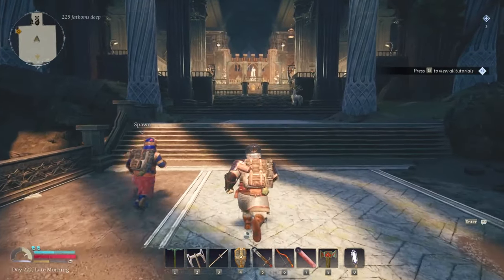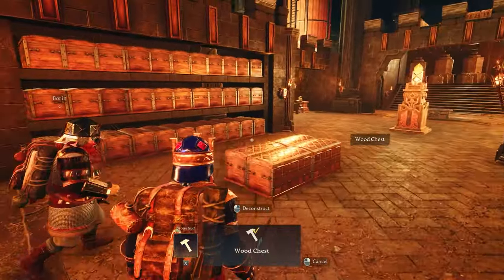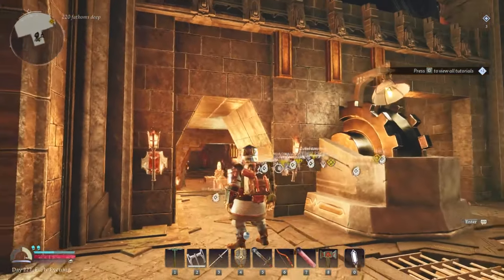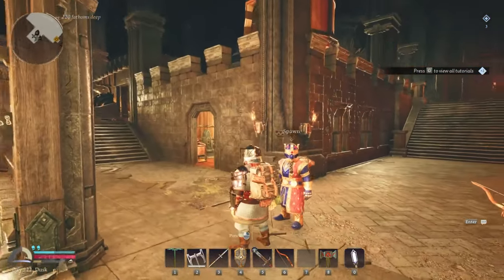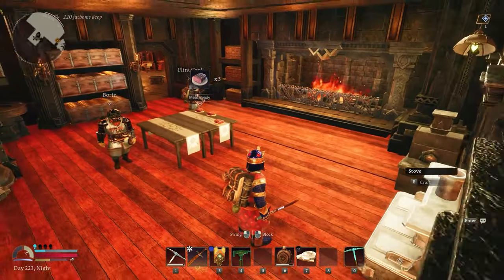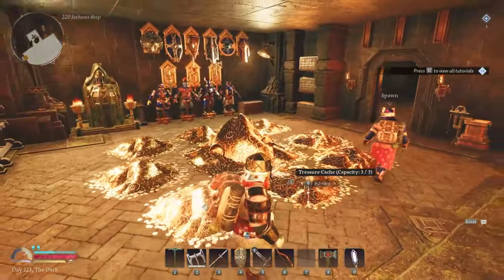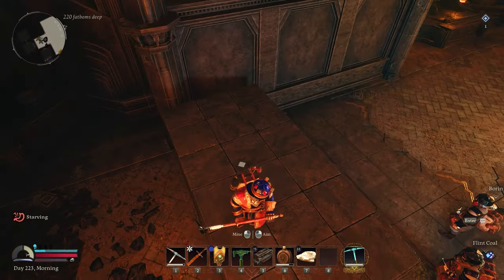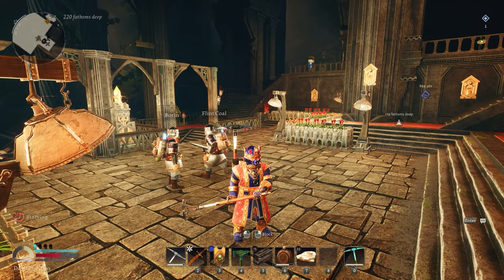The Return To Moria Chronicles: You've Never Seen a Base like this!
Featured Creator Discord: spawn7224

In this video, we'll be taking taking a tour of a massive Return to Moria Base created by Spawn7224. The tour is absolutely breathtaking and shows off the creative of the player base! So whether you're a fan of the game or not, this is a tour you don't want to miss!

00:00. Into
00:48 Main Entrance
01:55 Main Room
03:42 Forge Room
05:55 Kitchen
08:30 Bedroom
10:03 Secret Tip
11:20 Base Defence
11:45 1st Question
12:26 2nd Question
13:05 Outro